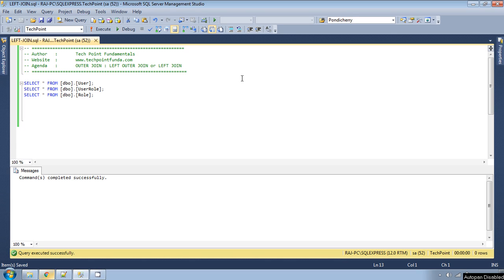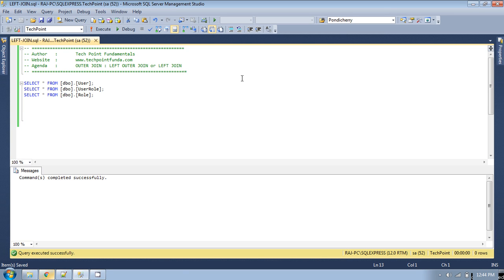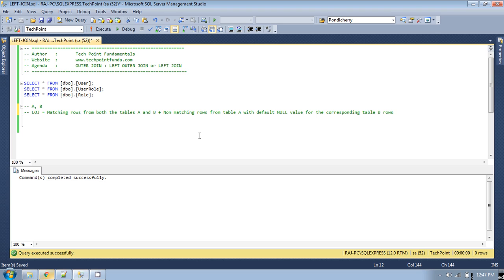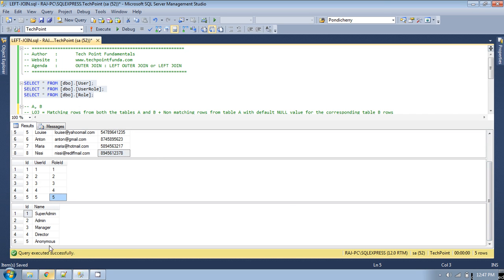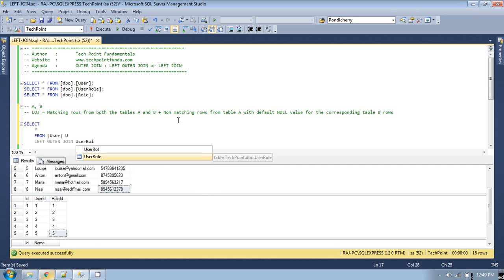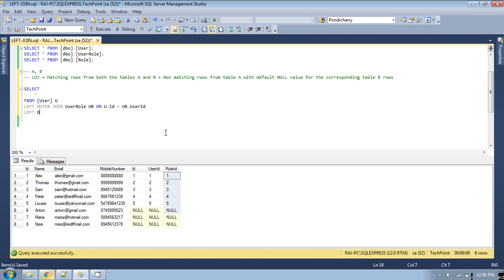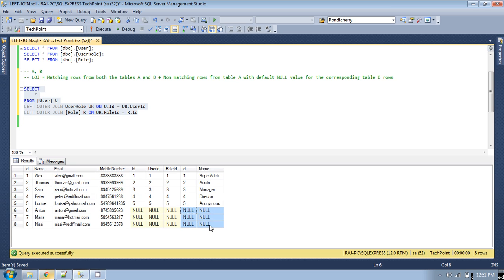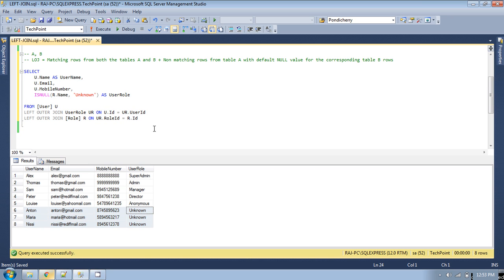LEFT OUTER JOIN | SQL JOIN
LEFT OUTER JOIN | LEFT JOIN | OUTER JOIN | SQL JOIN

The OUTER JOIN is an extension of INNER JOIN or EQUI JOIN. By using the outer join we can retrieve both matching and non-matching data from the tables. OUTER JOIN is classified into three categories:

 1. LEFT OUTER JOIN
 2. RIGHT OUTER JOIN
 3. FULL OUTER JOIN

In this video, we will see the LEFT OUTER JOIN with a real example.

LEFT OUTER JOIN returns the matching data from both the tables and non-matching data from the left table also. The non-matching data of the right table take the default NULL value in this case.

SELECT
 U.Name,
 U.Email,
 U.MobileNumber,
 ISNULL(R.Name, 'Unknown') AS RoleName

FROM  [User] U
LEFT OUTER JOIN UserRole UR ON U.Id = UR.UserId
LEFT OUTER JOIN [Role] R ON UR.RoleId = R.Id

Instead of the full name of the join, you can also use LEFT JOIN only. The result will be the same:

SELECT
 U.Name,
 U.Email,
 U.MobileNumber,

FROM  [User] U
LEFT  JOIN UserRole UR ON U.Id = UR.UserId
LEFT  JOIN [Role] R ON UR.RoleId = R.Id